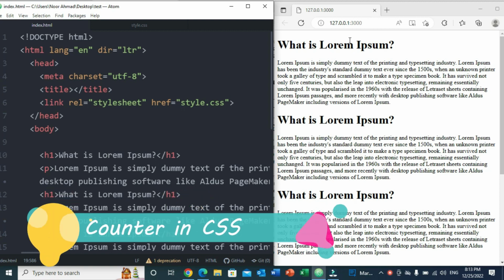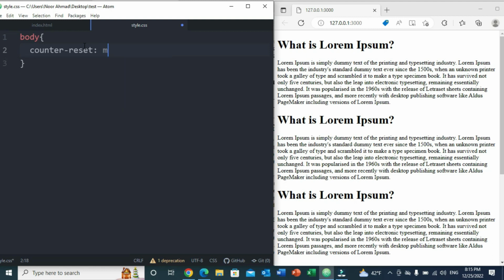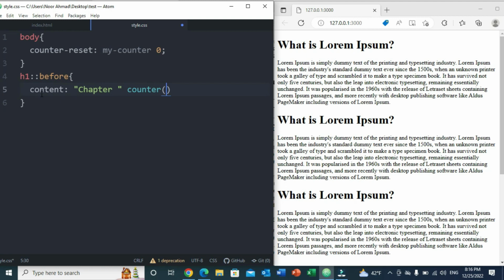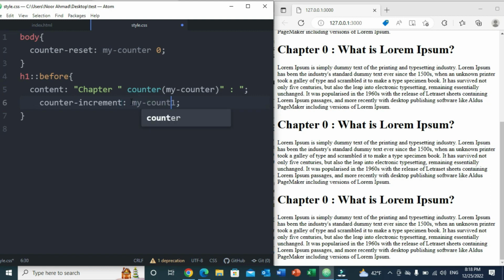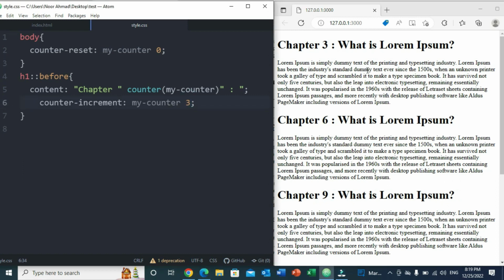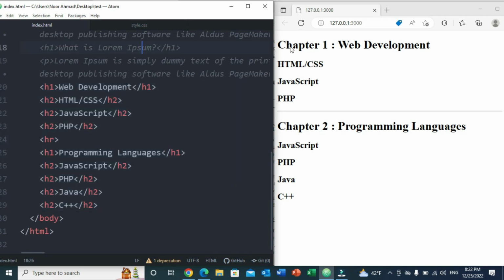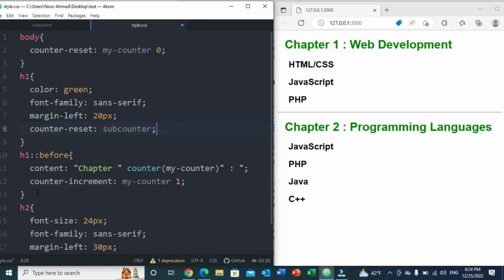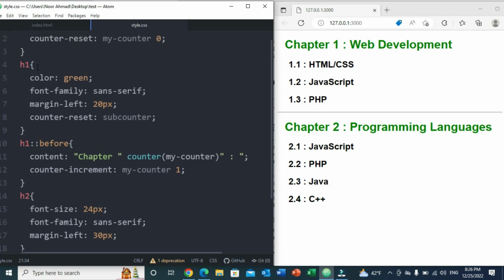Counters in CSS #32 ||HTML and CSS Complete Course|| CodingWithRohani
Hi Thanks for Clicking This is the complete HTML and CSS course Responsive Form in only CSS so if you think you learn something from this video Please Hit the Like button Leave the comment and Don't forget to subscribe this channel it will help me to create more useful content for you.